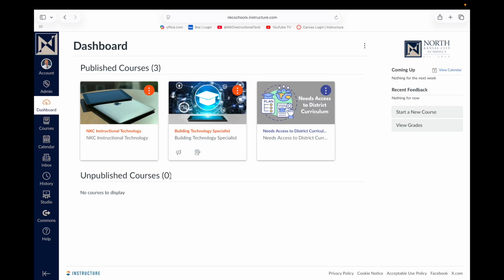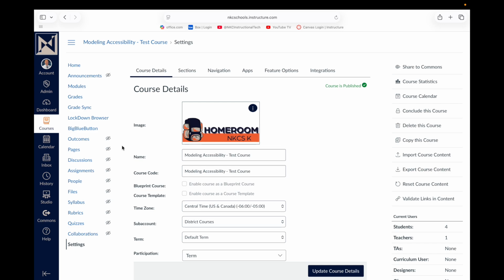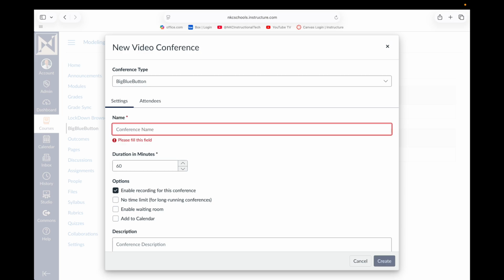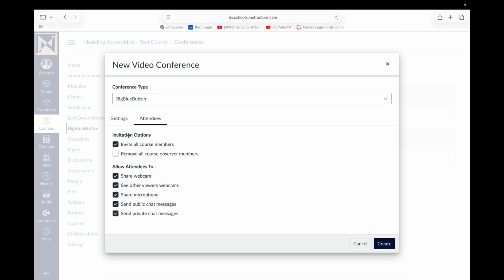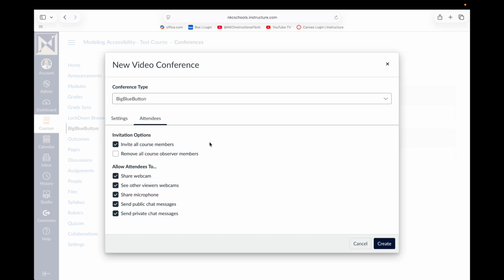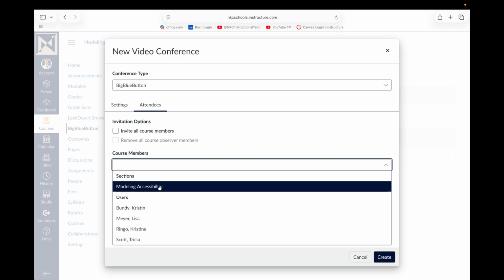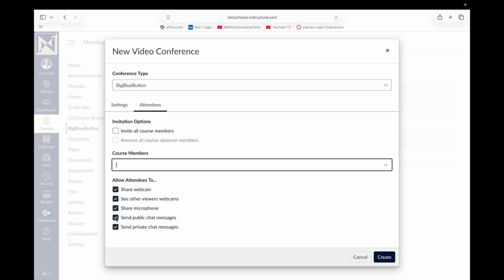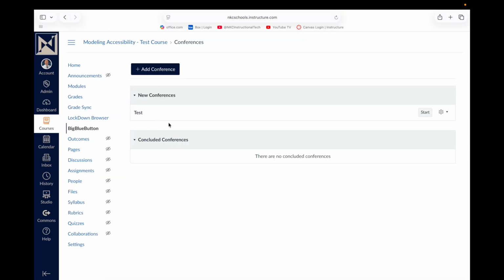Scheduling a BigBlueButton/Canvas Conference